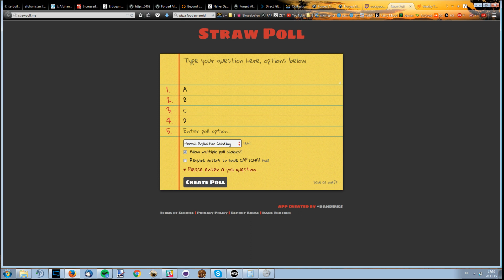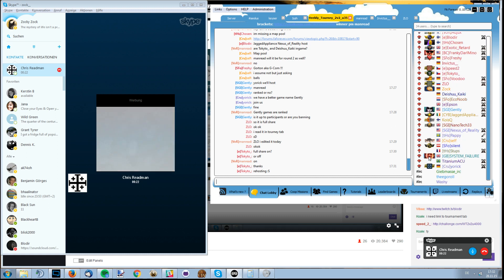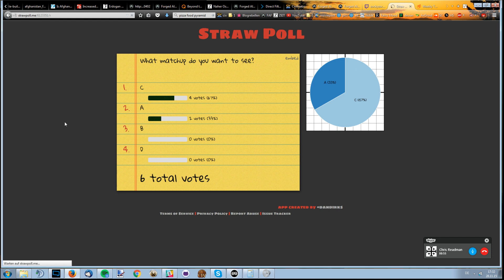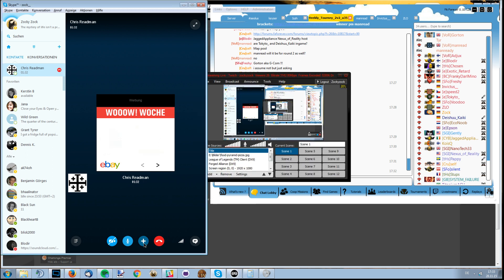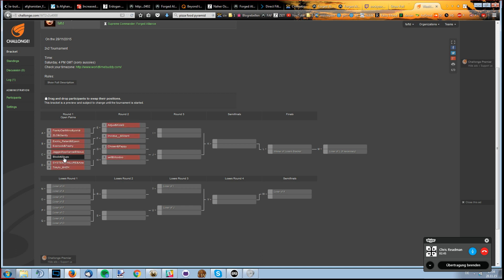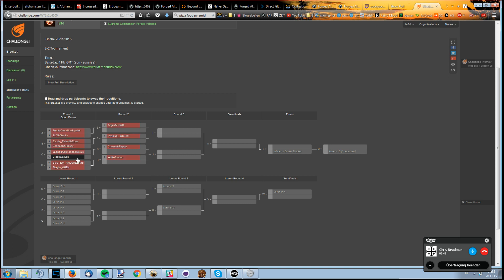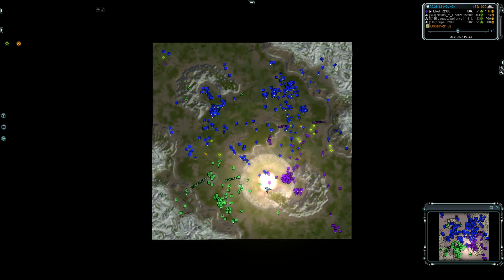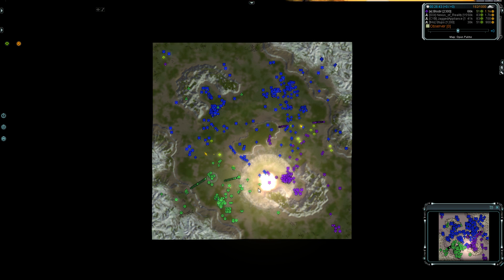Supreme Commander: Forged Alliance 2v2 tourny Round 1